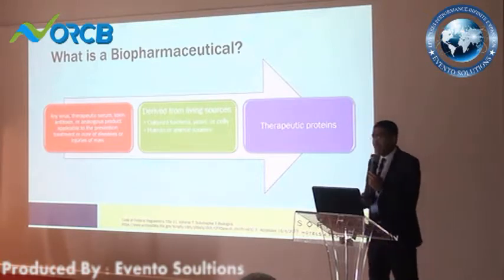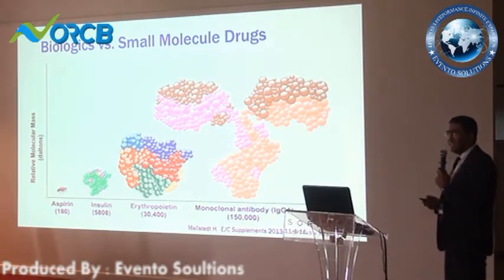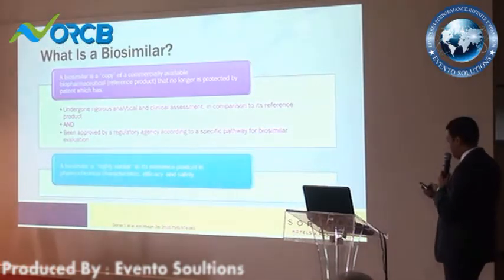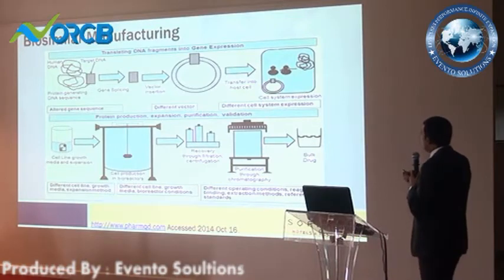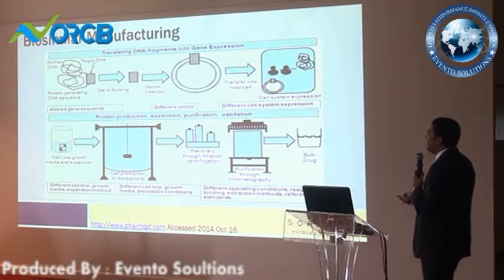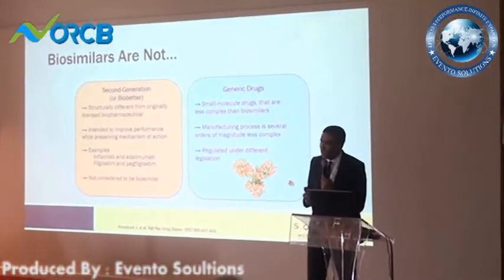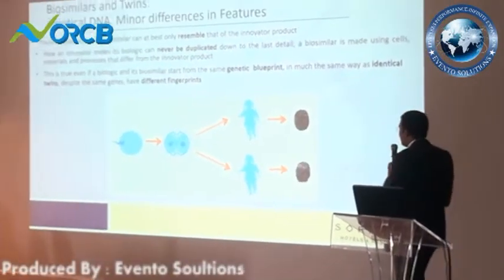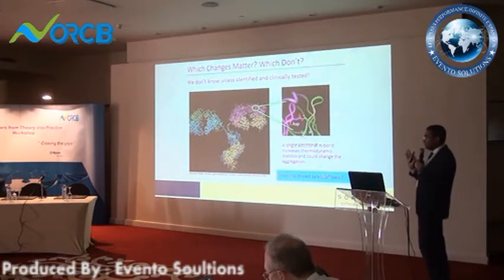Introduction to Biosimilars - By Prof. Ahmed Elshafy - Ass. Prof Alazhar Univ.